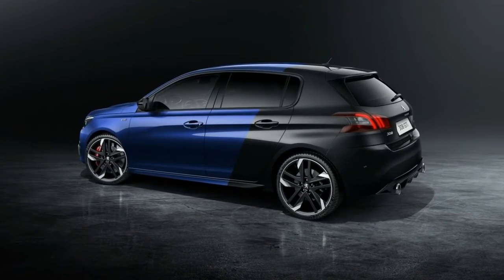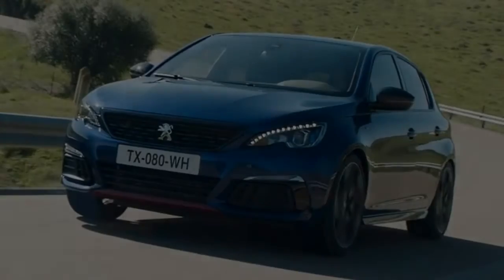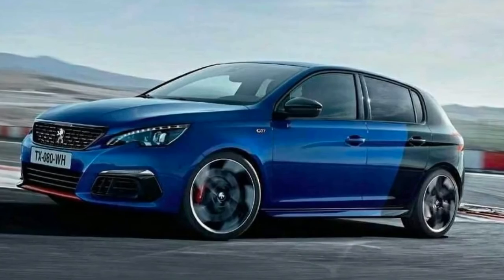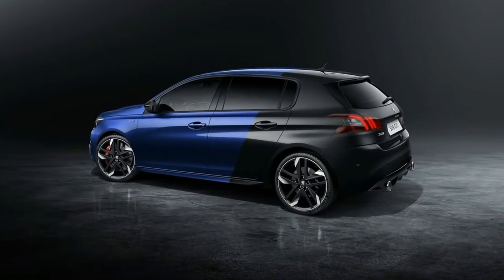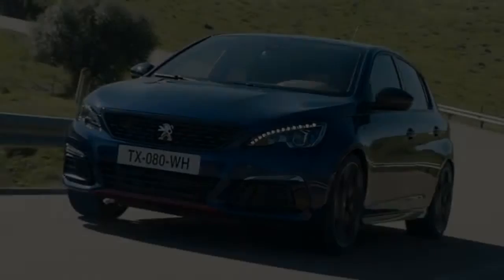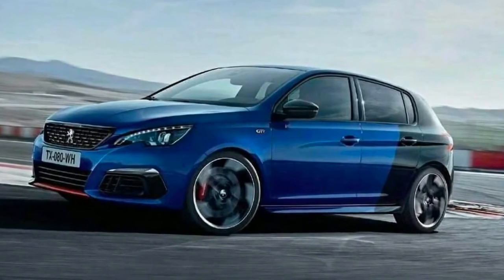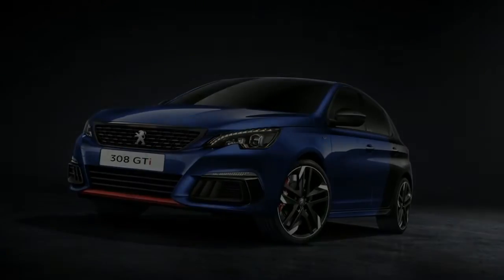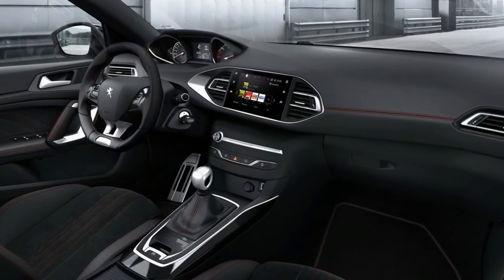2018 Peugeot 308 GTi - Automotive Zone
2018 Peugeot 308 GTi - Automotive Zone

2018 Peugeot 308 GTi - Automotive Zone